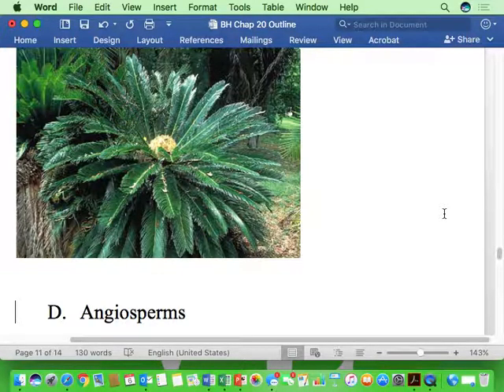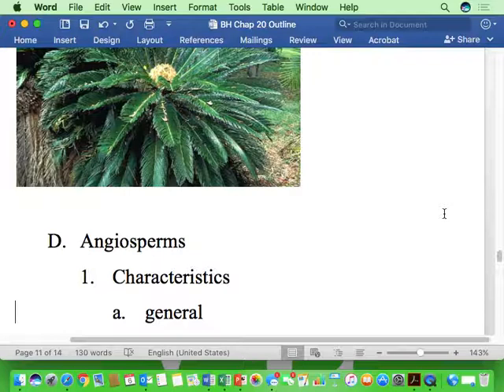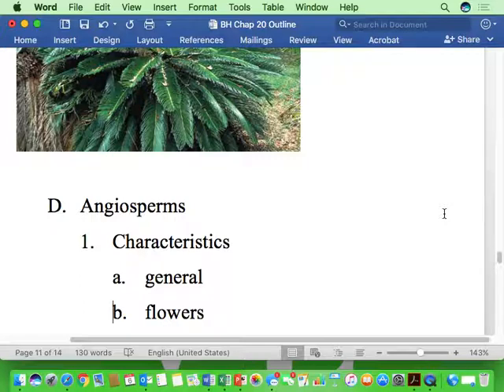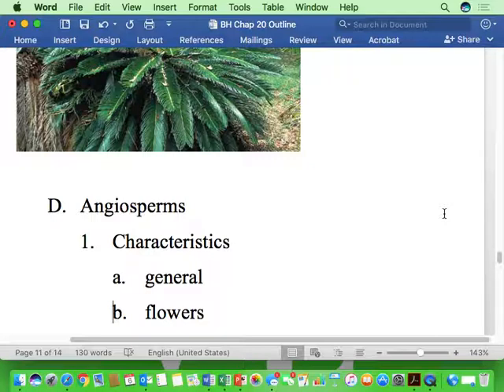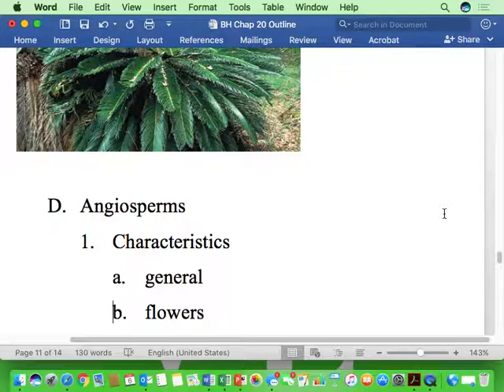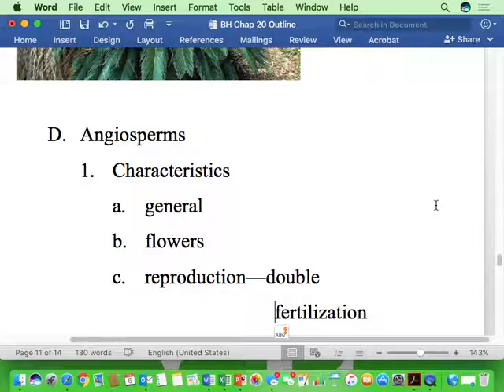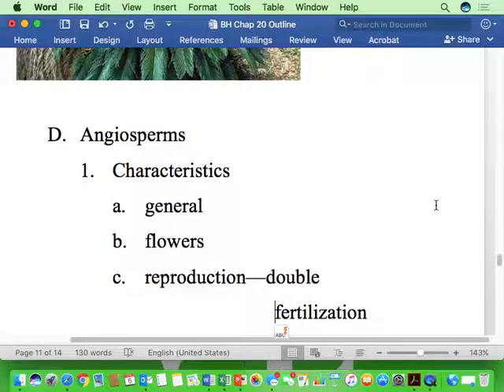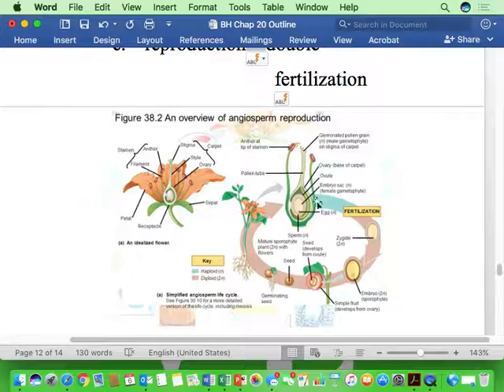BH Chap 20 Angiosperms 2019